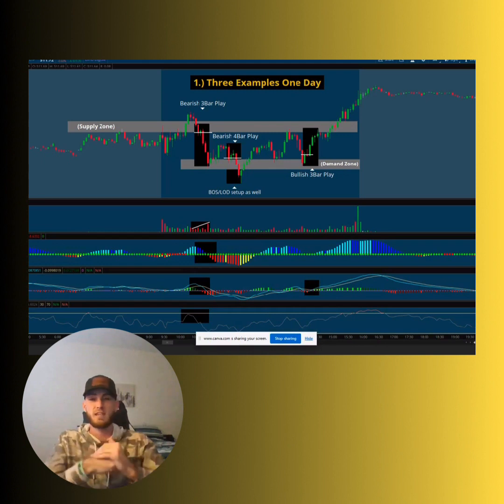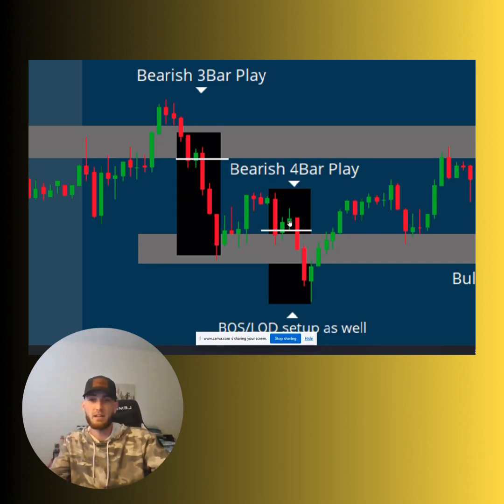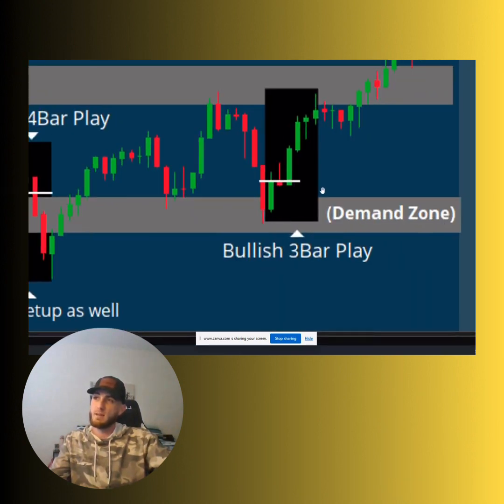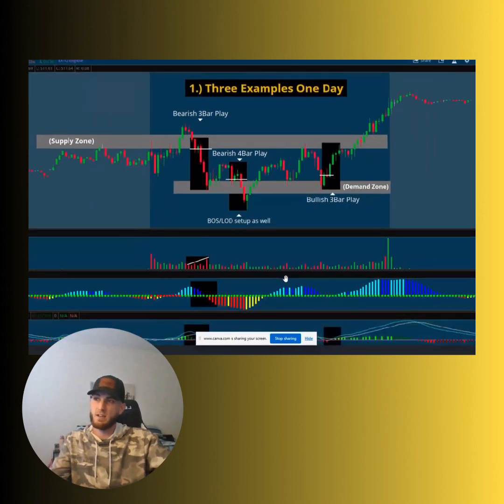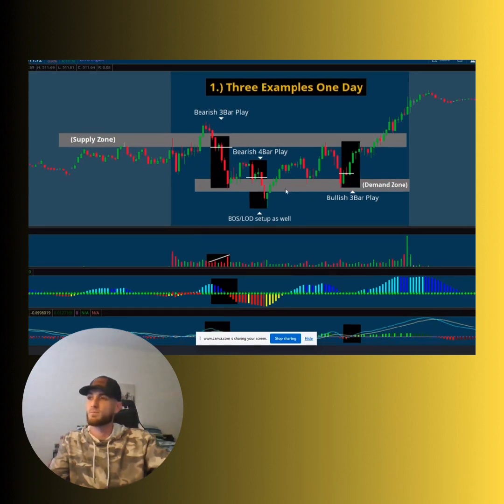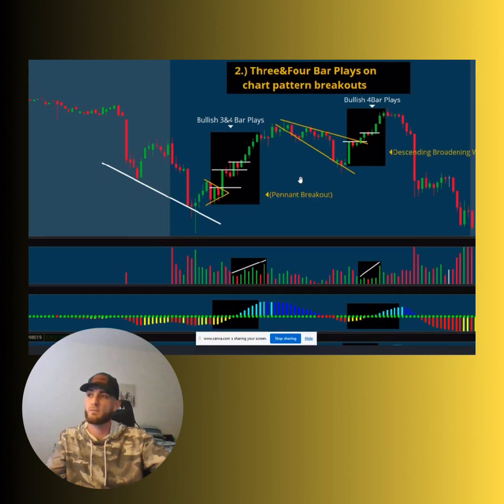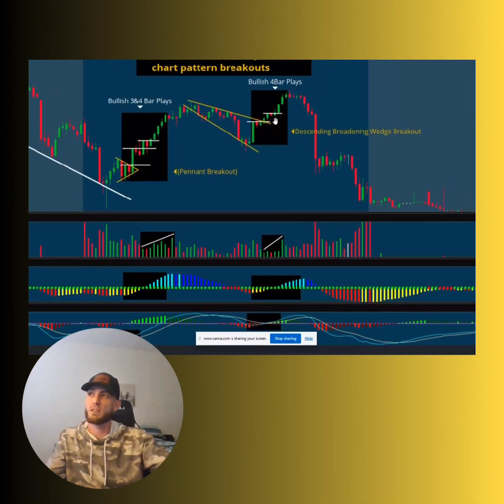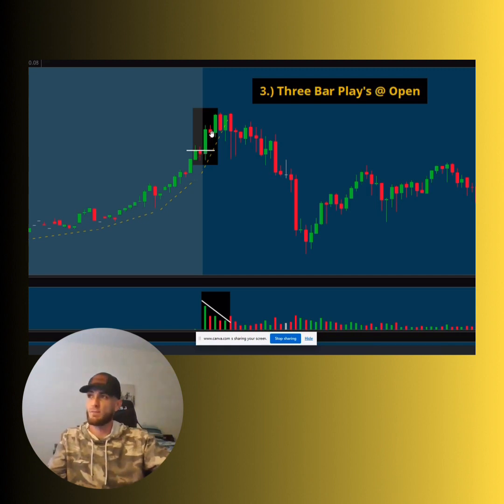3 Bar Plays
It’s always good to have multiple HIGH PROBABILITY SETUPS in your bag as a trader. So definitely make sure to learn this one, and keep an eye out for these types of setups.